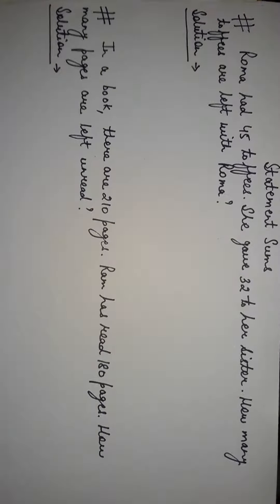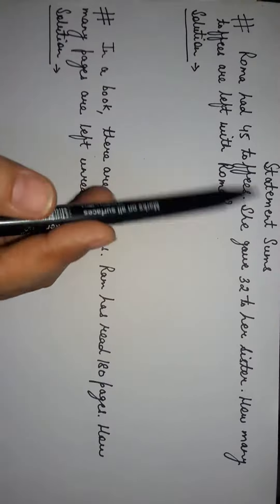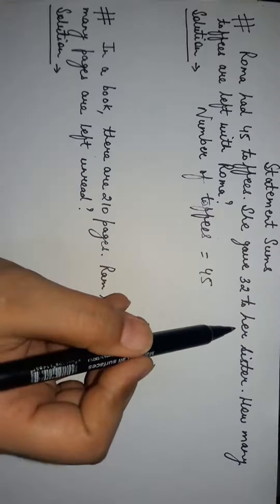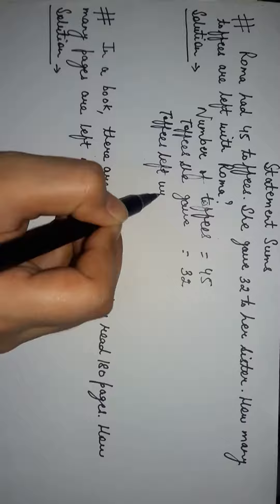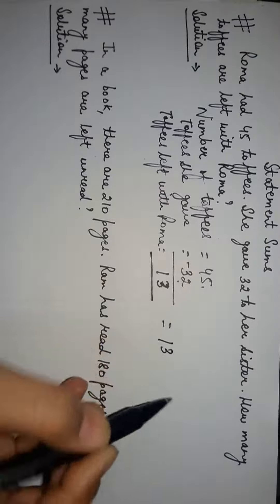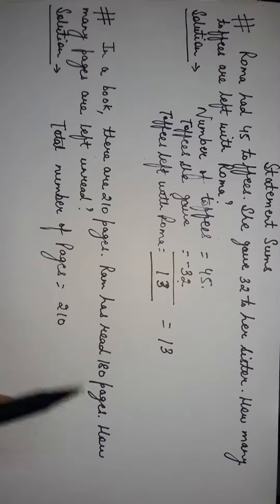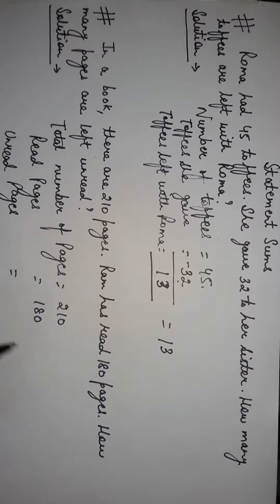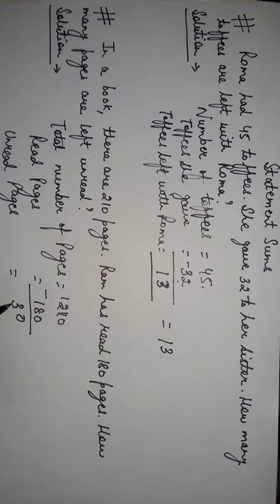Statement sums of subtraction for class 2 | statement sums for class 2 maths online classes